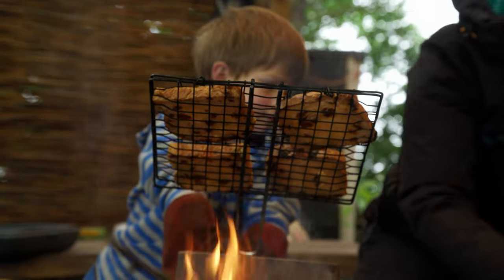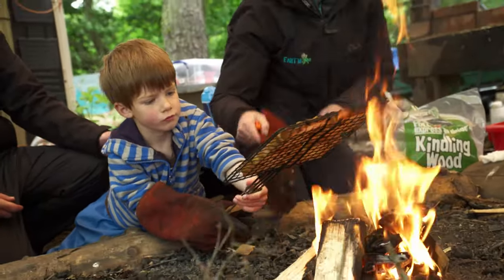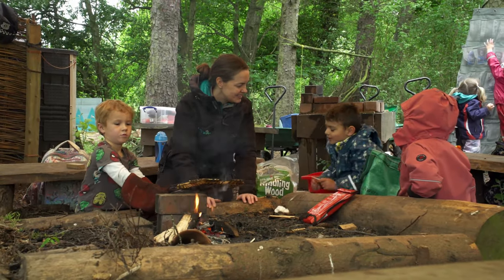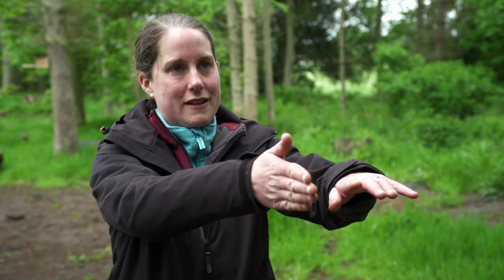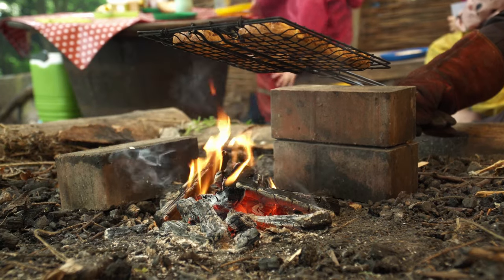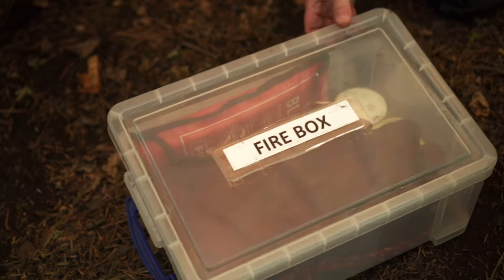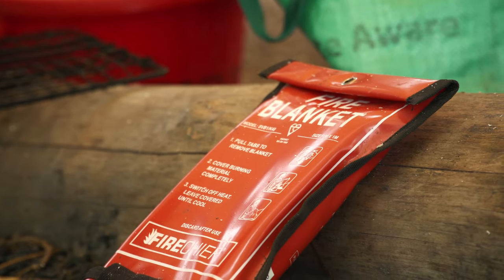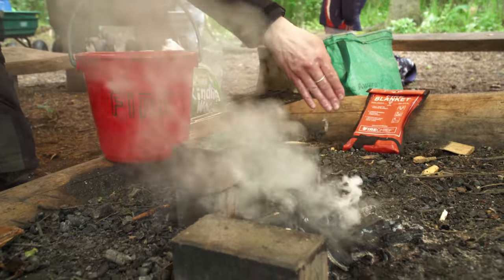Fire and Cooking Outdoors - Part Two | Woodland Learning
In the seventeenth video of this series, learn more about making fires and cooking outdoors when taking children into local woodland for learning and play.

At Learning through Landscapes, we offer a variety of resources and training packages to support early years practitioners in taking children into local woodland and green spaces for outdoor learning and play.